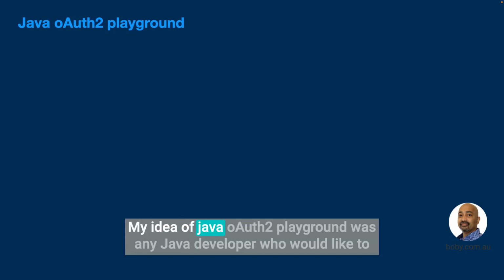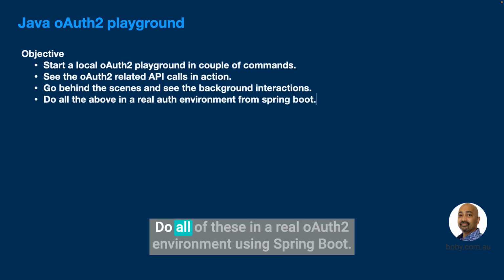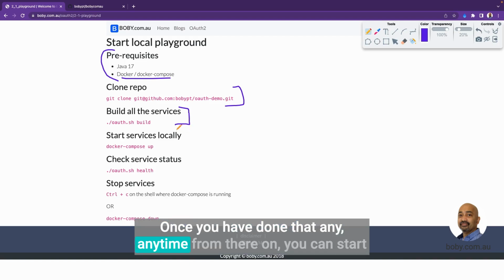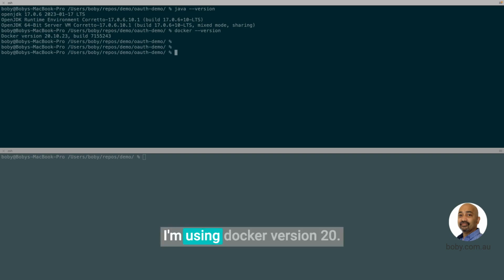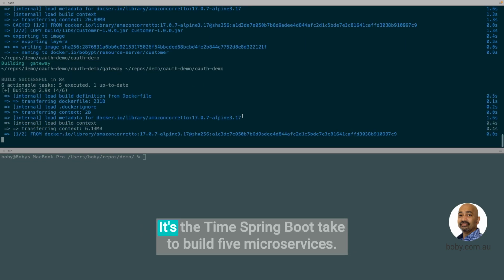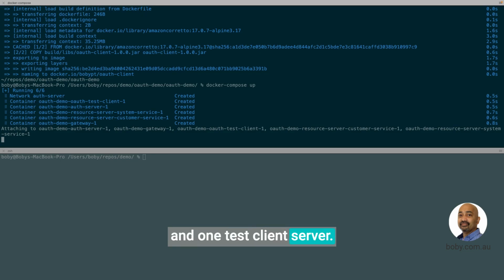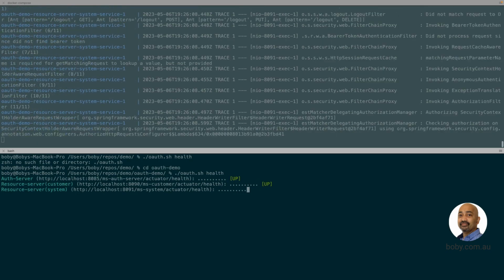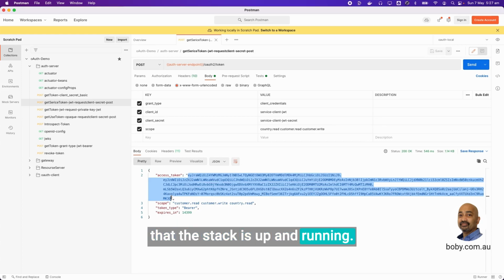oAuth2 - demo playground for Java devs - Java Spring Boot, Cloud Auth Server, docker and postman.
Java oAuth2 playground
Objective
Start a local oAuth2 playground in couple of commands.
See the oAuth2 related API calls in action.
Go behind the scenes and see the background interactions.
Do all the above in a real auth environment from spring boot.

Benefits
Go beyond theory.
Better understanding: Hands-on experience provides a deeper understanding of concepts.

Do all this in a familiar environment
Spring boot
Docker
Postman
And your favourite java IDE